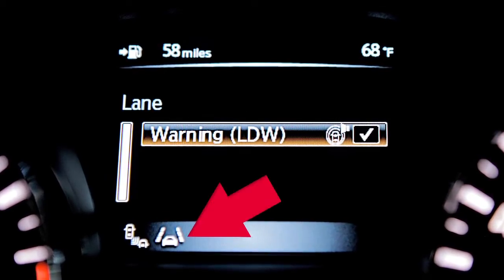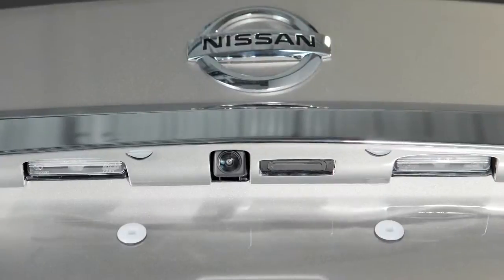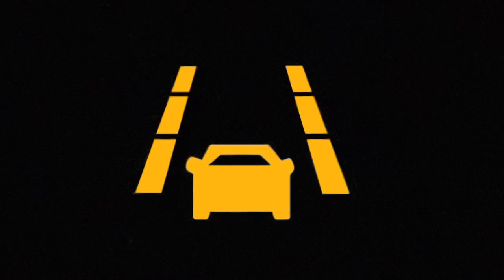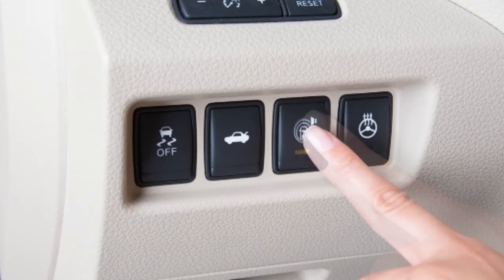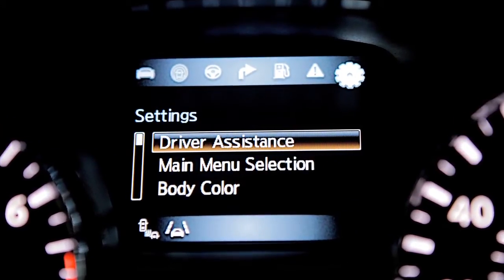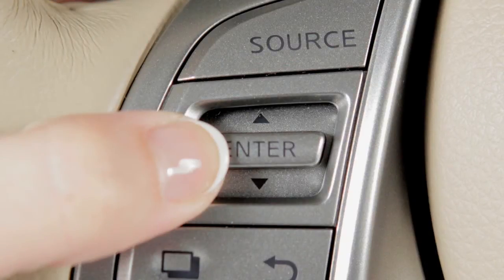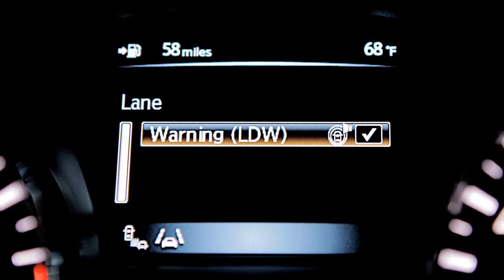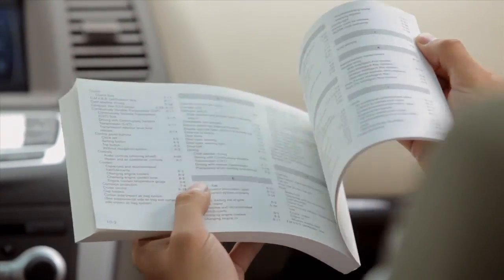2015 Nissan Altima - Lane Departure Warning (LDW) (if so equipped)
"The Lane Departure Warning System will operate when the vehicle is driven at speeds of approximately 45 miles per hour or more and when the vehicle is traveling close to either the left or right of the traveling lane.

The system uses the rear camera to monitor the lane markers of the traveling lane. When the vehicle approaches either the left or the right of the travelling lane, a warning chime will sound and the Lane Departure Warning indicator light on the instrument panel will blink to alert the driver.

There may be instances when you want to turn the LDW system OFF. You can turn the system OFF temporarily, by pushing the WARNING SYSTEMS switch on the lower left side of the instrument panel and its indicator light will turn OFF. You can also deactivate the system using the "Settings" menu in the Vehicle Information Display. To deactivate, press THIS button until you reach the "Settings" menu. Use THIS switch to select "Driver Assistance" then press the ENTER button. Next, select "Driving Aids" and press the ENTER button, then highlight "Lane" and press ENTER. Now, press the ENTER button to uncheck the "Warning (LDW)" box. Press the ENTER button again to check the box and reactivate the system.